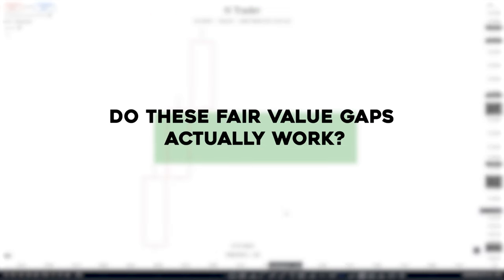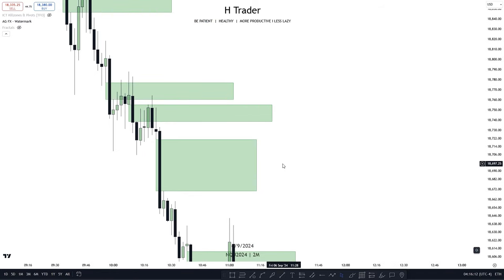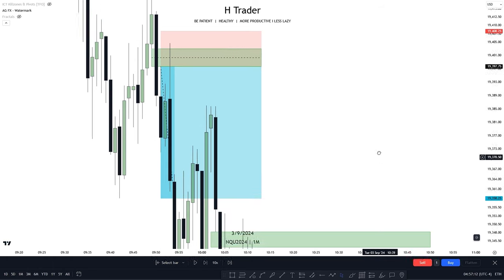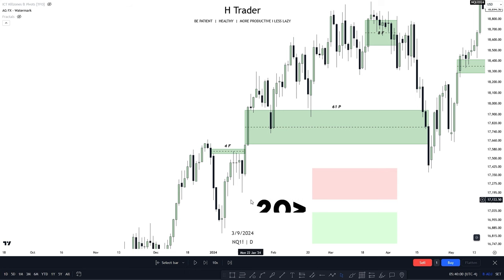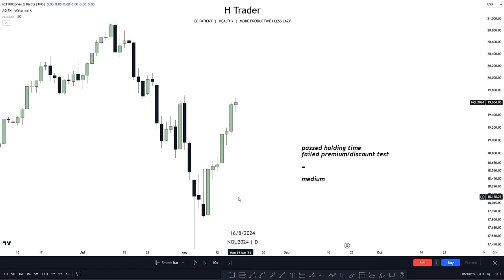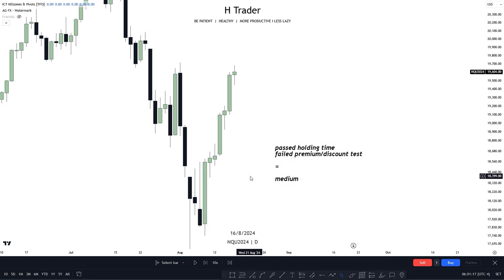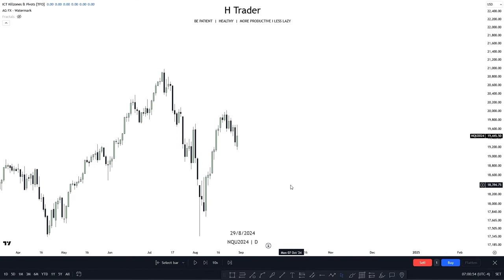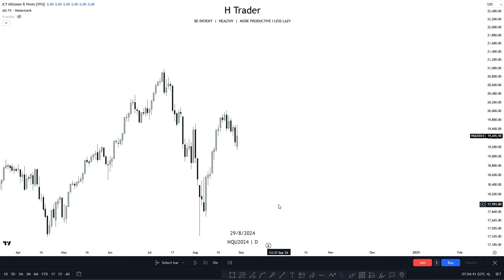Do Fair Value Gaps Actually Work?